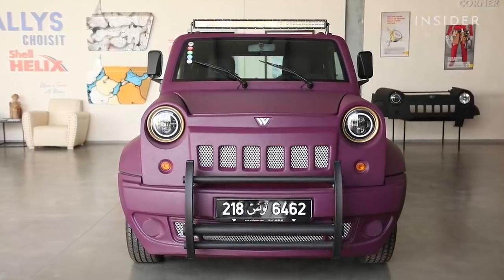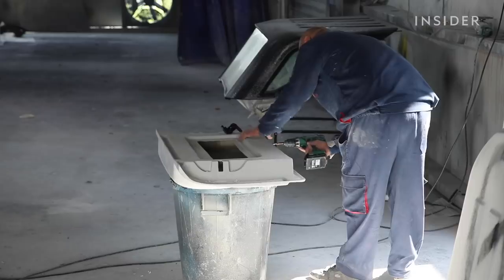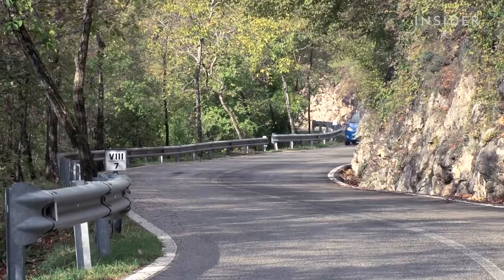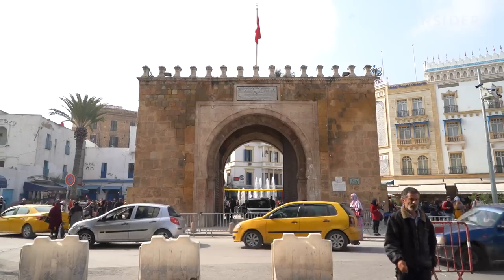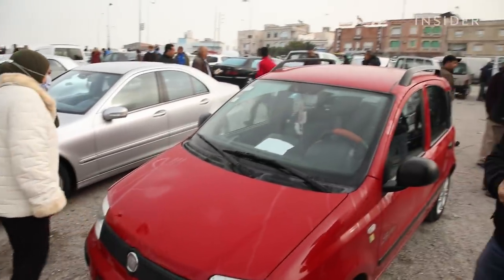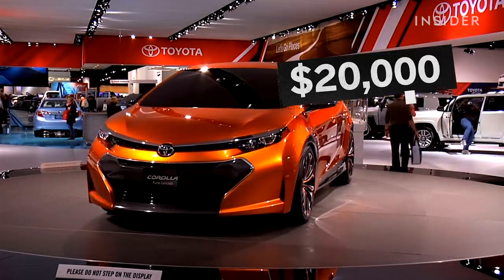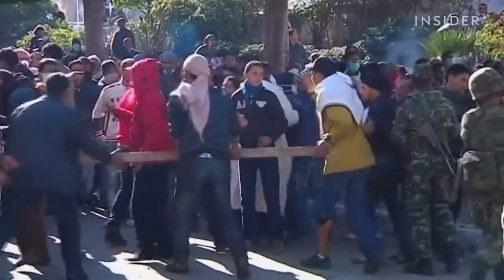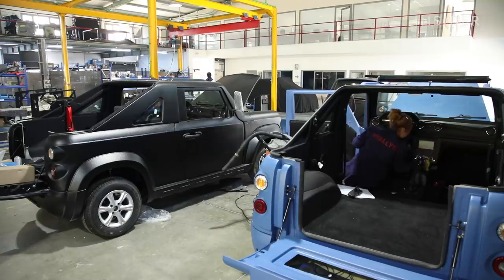Why Are Cars So Expensive In Tunisia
Cars in Tunisia are among the highest priced in the world. Tunisians are paying almost twice the market value for a used car. We dive into why cars in Tunisia are so expensive.